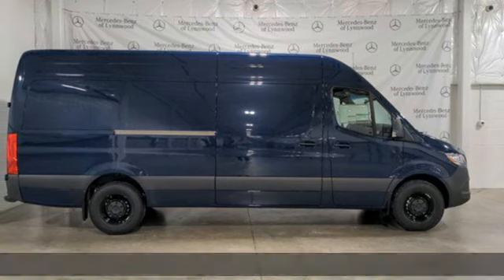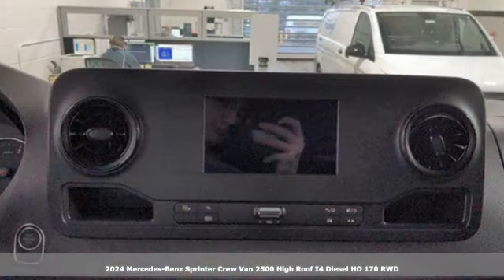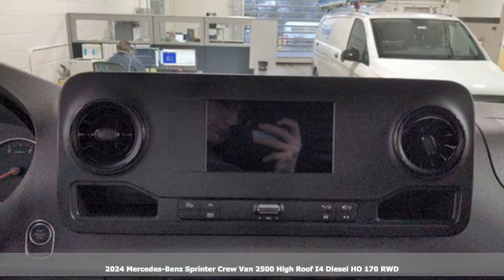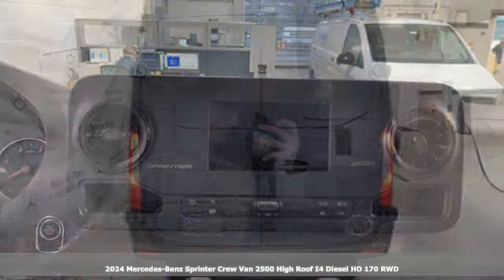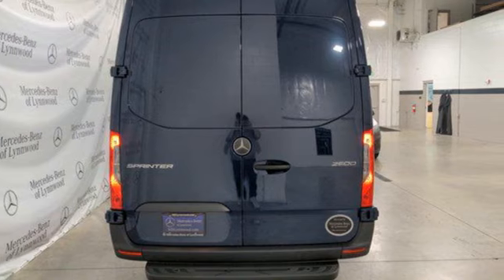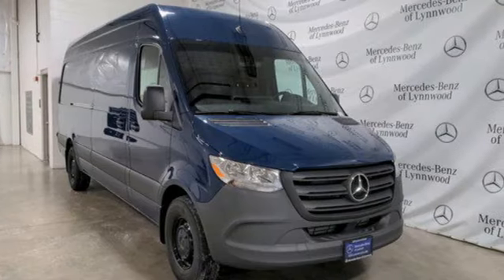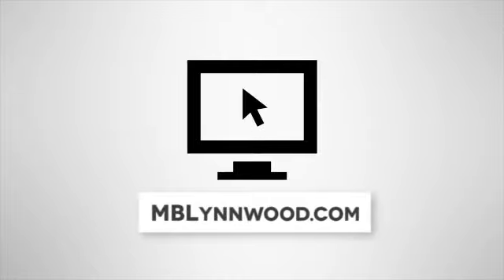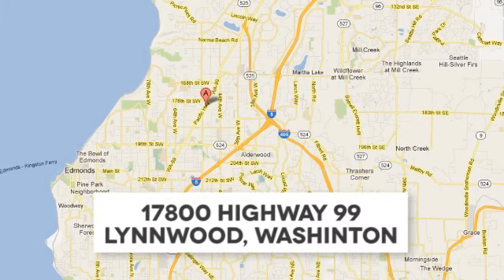New 2024 Mercedes-Benz Sprinter Cargo Van Lynnwood WA Seattle, WA S24083 - SOLD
Year: 2024
Make: Mercedes-Benz
Model: Sprinter Cargo Van
Trim: Sprinter Cargo Van 2500 High Roof Diesel 170" RWD
Engine: 2L I-4 diesel direct injection, DOHC, intercooled turbo, diesel, engine with 211HP
Transmission: Automatic
Color: Steel Blue
Interior: Black
Stock #: S24083
VIN: W1Y4NCHY6RT171471
2024 M2CA7H $59,3005389 Steel BlueOptionsC01PKG Driver Convenience Package $449E46 12 V power outlet, driver seat baseF64 Electrically folding exterior mirrorsFJ1 Hinged lid for storage compartmentFJ5 Hinged Lid for Storage Compartments left and rightFZ9 Keys, two additional mastersJW8 Attention AssistCT1 Rear spring vibration absorbers $155D50 Cargo partition $322E3M MBUX Multimedia System with 7 touchscreen $531F84 Digital rear-view mirror $736FR8 Rear view camera (head unit display) $377JA7 Blind Spot Assist $504R98 Rims painted jet black $91S23 Twin front passenger seat $448T77 Assist handle w/ partition $36V43 Wood floor with 6 D-rings $473VA3 Side wall paneling full hardboard $497VF6 Artico Man-Made Leather Black $67W54 Rear doors, opening to side wall $403W73 Bumper step, rear, grey $209SUBTOTAL $64,598ZUFR Delivery & Destination charge $2,295- TOTAL - $66,893

Address:
17800 Highway 99